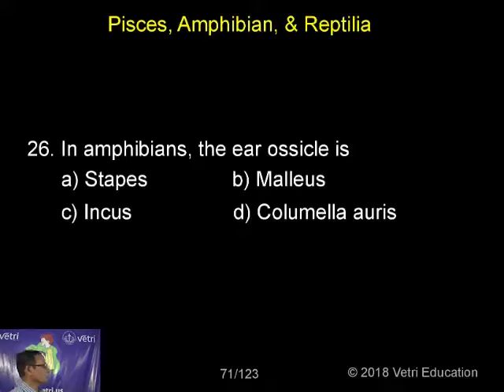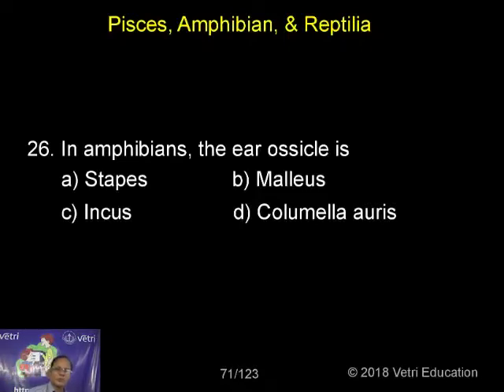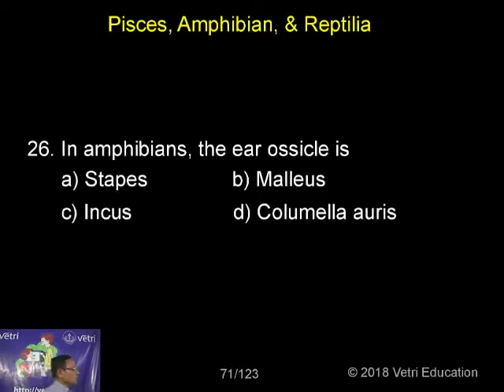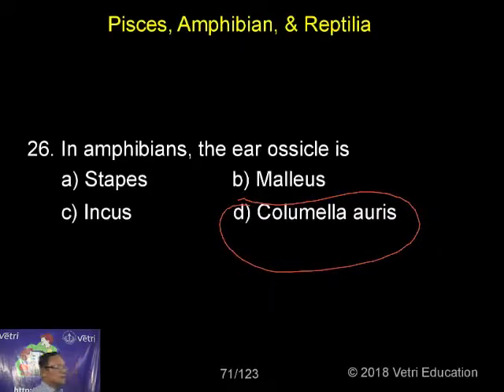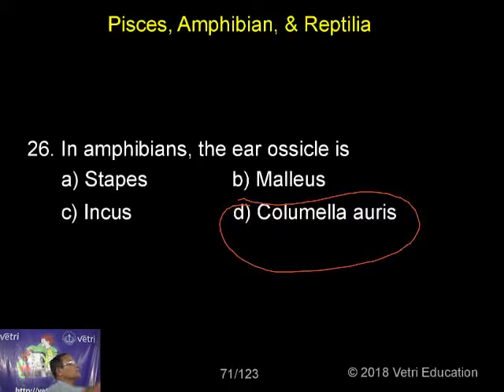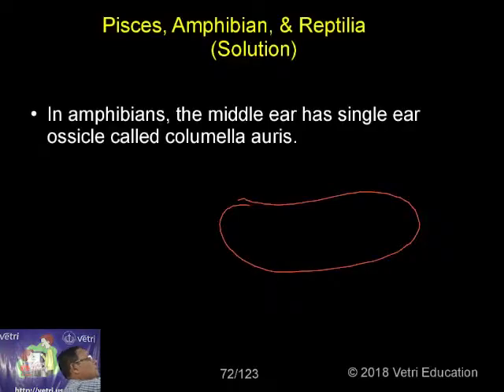Zoology : 2018 : Test - 05 : Question - 26